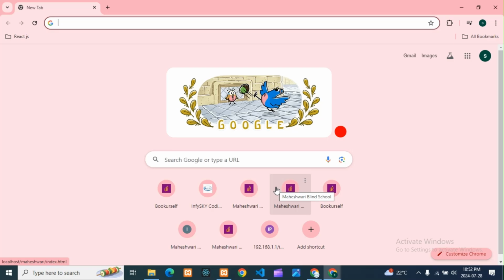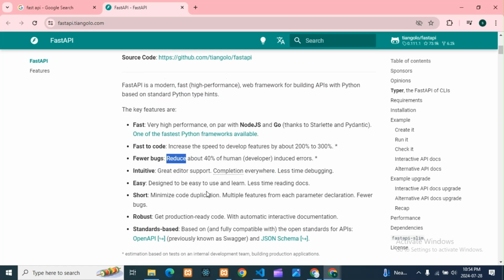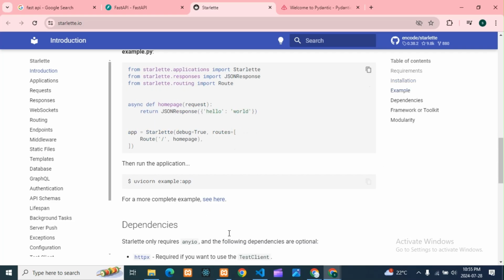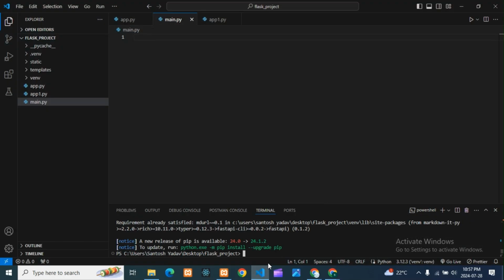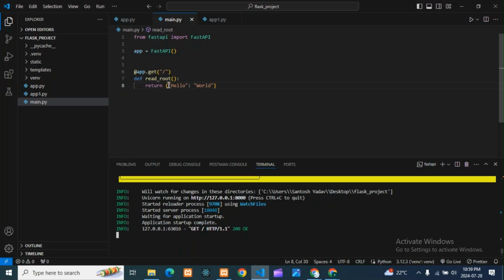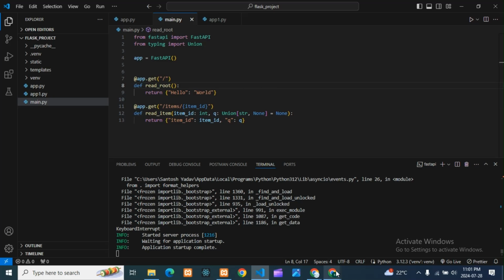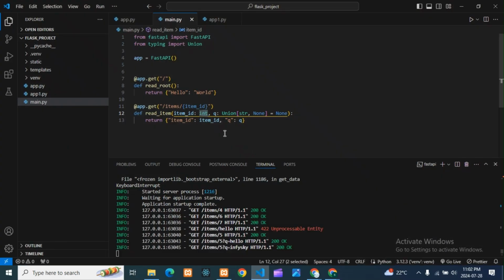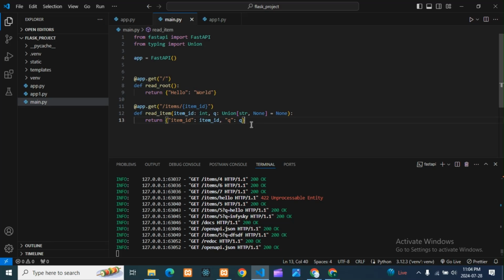What is FastAPI in python? Build Your First Web App - Python Tutorial | Fast API tutorial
What is FastAPI used for?
What is FastAPI?
What is REST API vs FastAPI?
Is FastAPI better than Django?
Fast API vs FlaskHow to make a FastAPI in Python?
Is FastAPI written in Python?
How to install FastAPI module in Python?
How to create GET API using Python?
How to create a database API in Python?
How do I create an API for my database?
How to get data from DB using API?
which of the following functions would you use to query data from a table in sqlite using python?
How to test Python API in Postman?
How to generate Python code in Postman?
Can we run a Python script in Postman?
How to create test API in Postman?
How to update data via API?
How to make API request using Python?
How do you automate API request in Python?
How to create a rest API in Python?